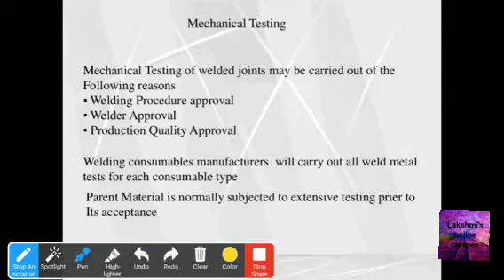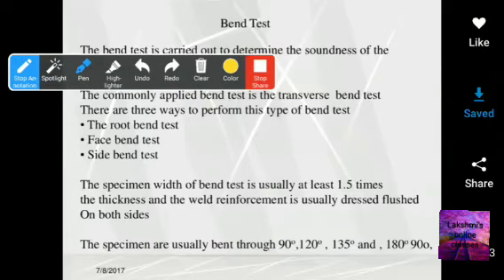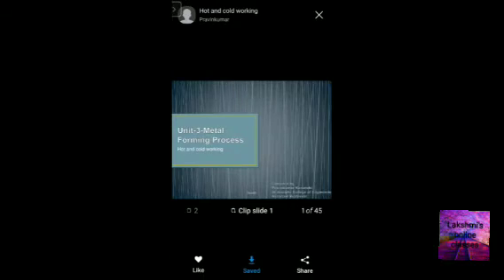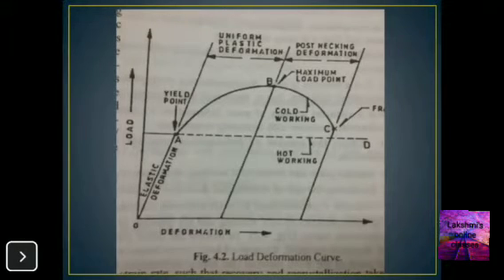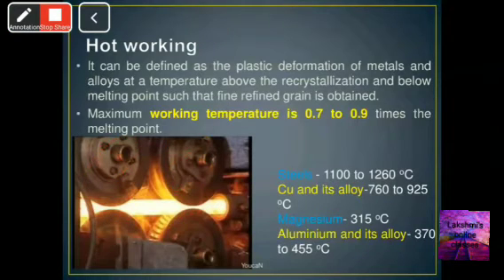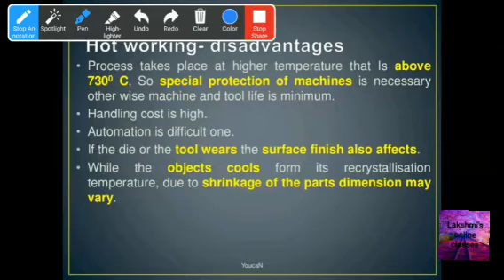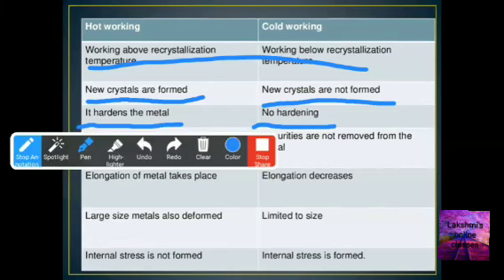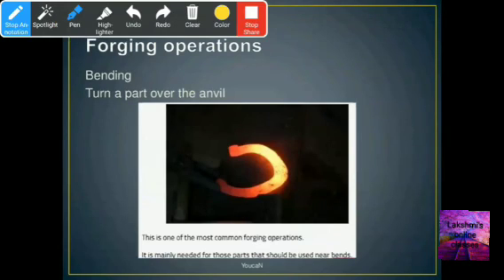Mechanical working of metals